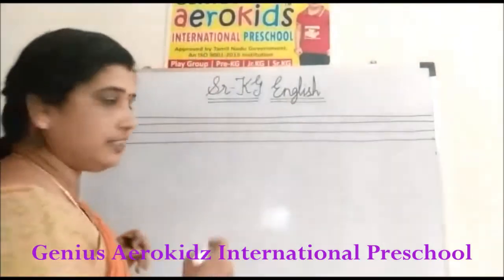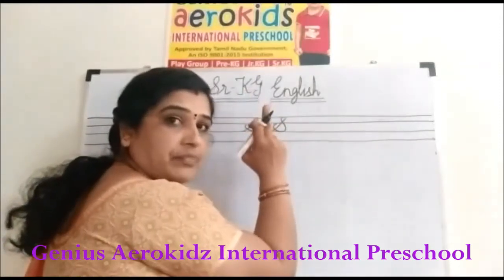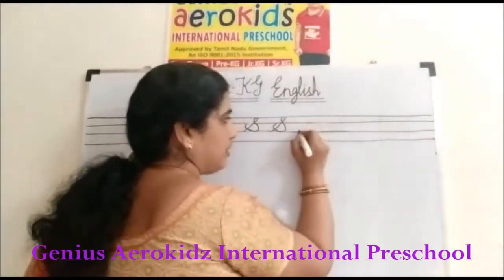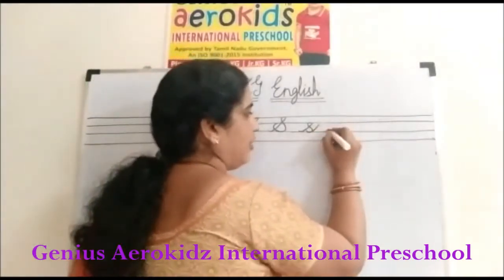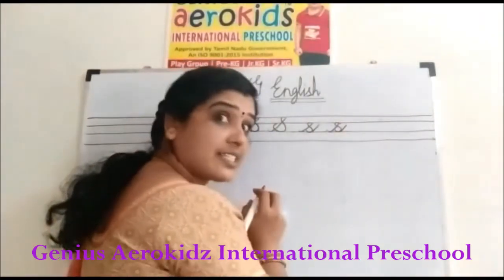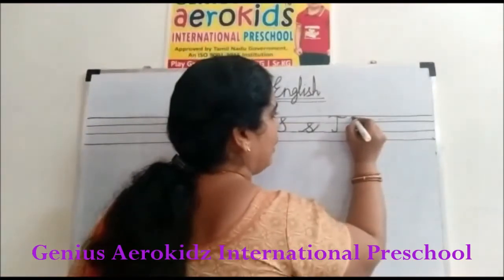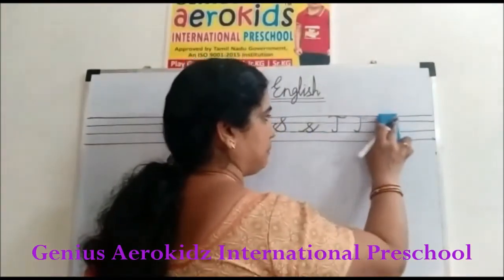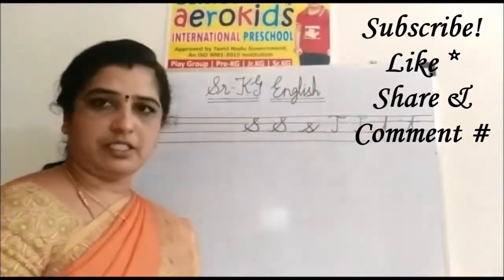Cursive writing for Kids |Writing Cursive alphabets for Kids | Preschool learning Videos for Cursive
Genius Aerokidz International Preschool

Genius aerokids international preschool, Genius Aerokids, Genius Aerokidz,